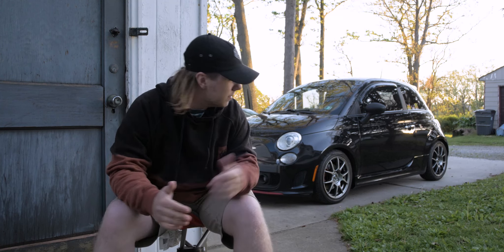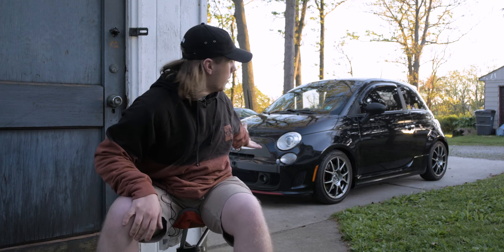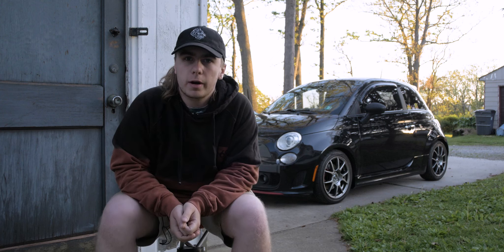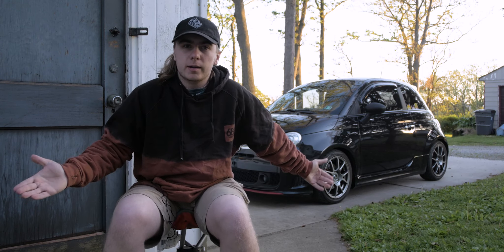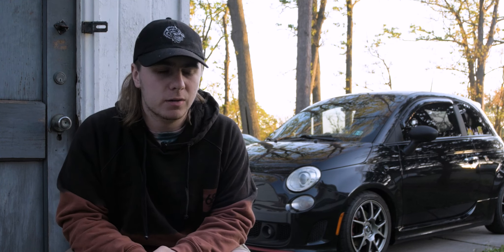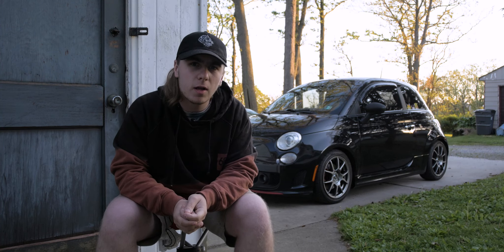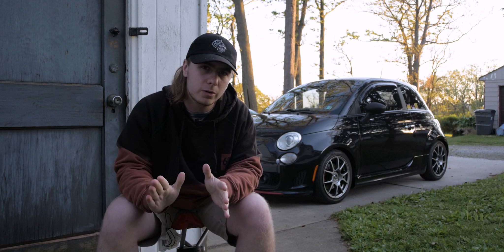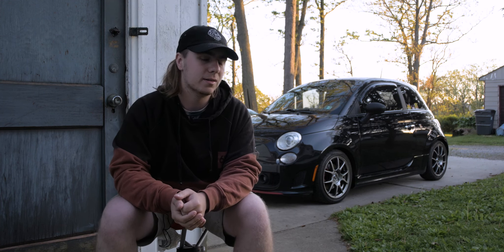Fiat is OFFICIALLY Tuned + More!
You heard me right, the Fiat officially is tuned!